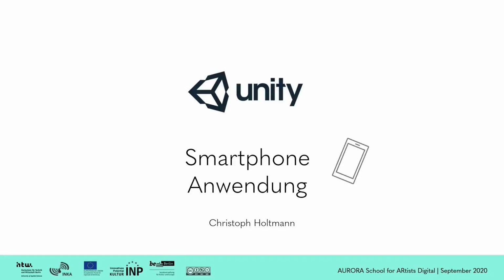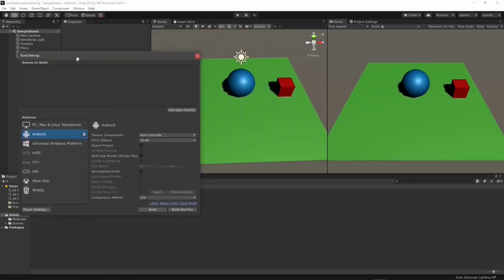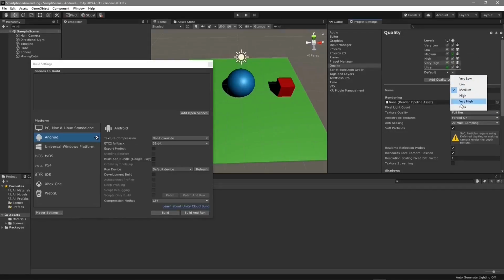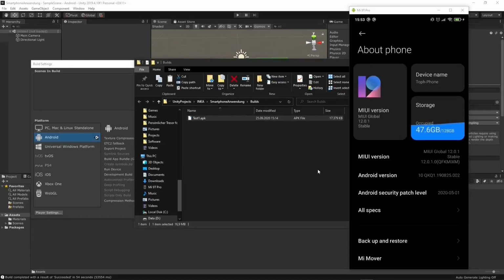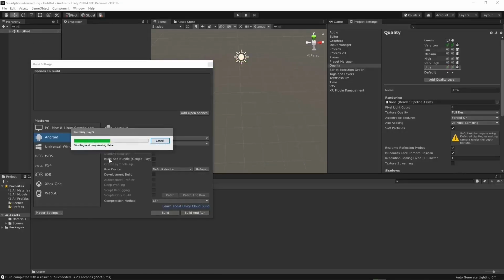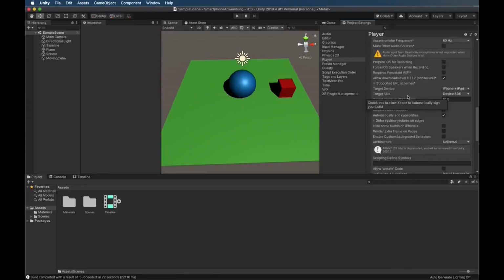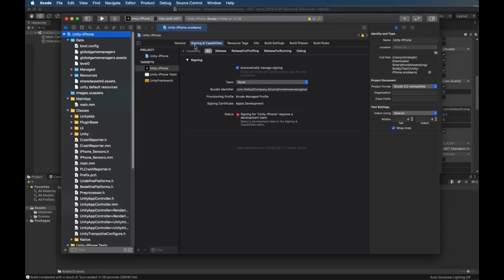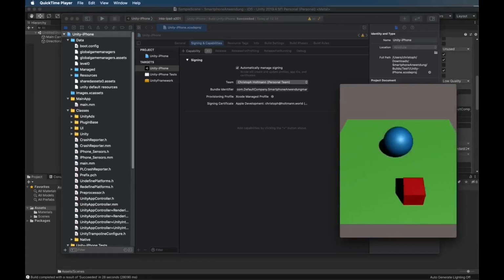14 | HOW DO I GET MY APPLICATION ONTO MY SMARTPHONE?